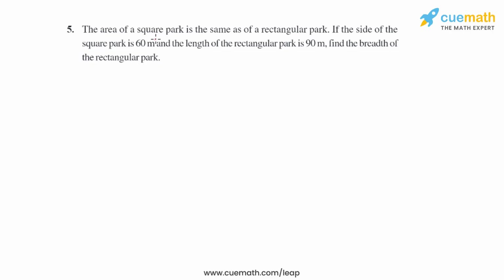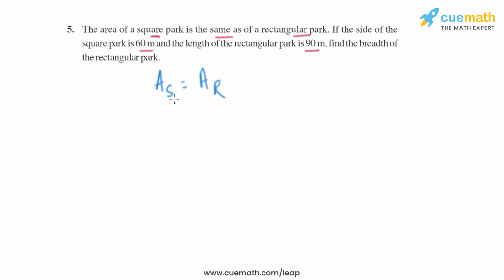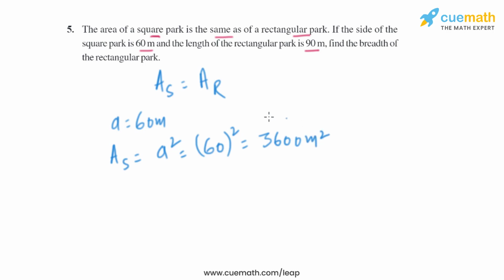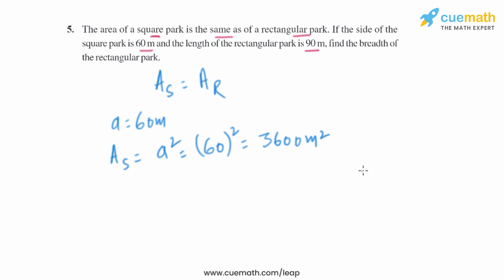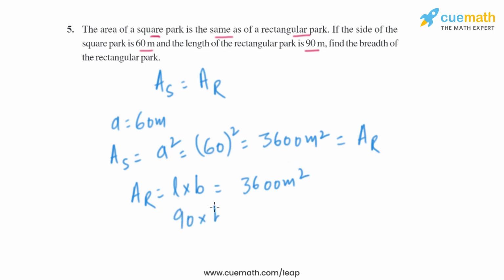Ex.11.1 Q5 Perimeter and Area - NCERT Maths Class 7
To download pdf of all text solutions for this chapter click here NOW